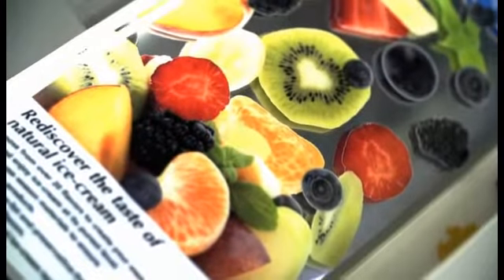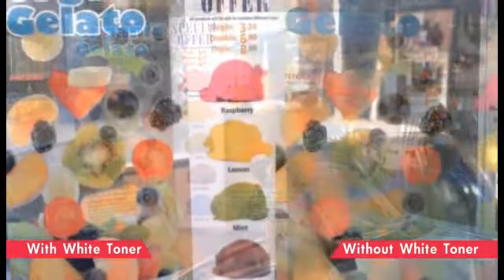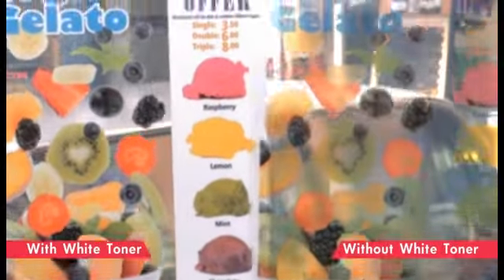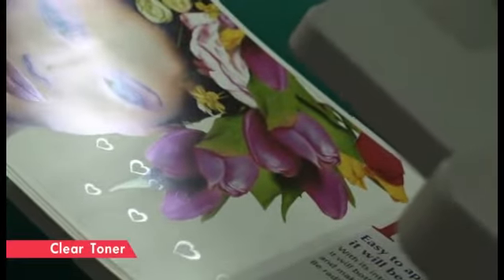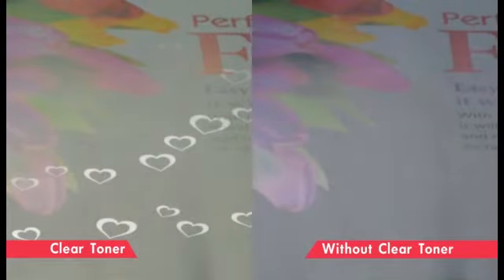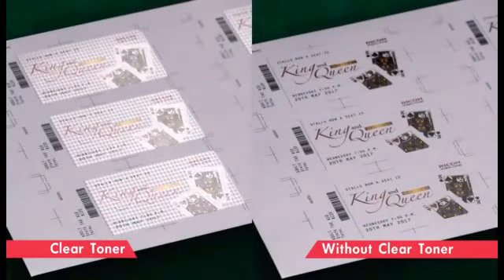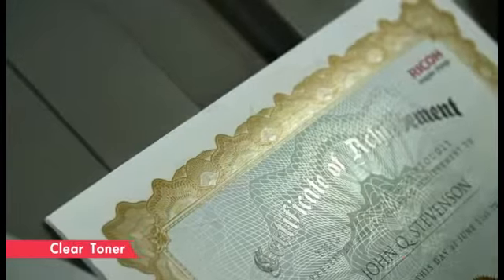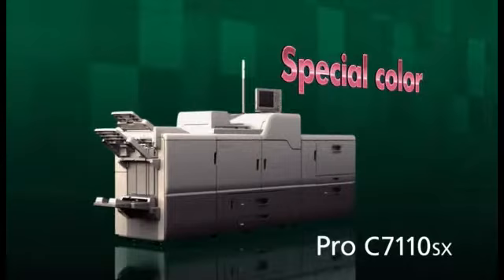..special color...Ricoh pro c7110sx طابعه جديده تستخدم فيها اللون الابيض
للاشتراك في كورس المهندس لتعليم صيانة الطابعات وماكينات تصوير المستندات الليزر  او الحصول على البامب الخارجي
او التواصل على صفحة الشركة على